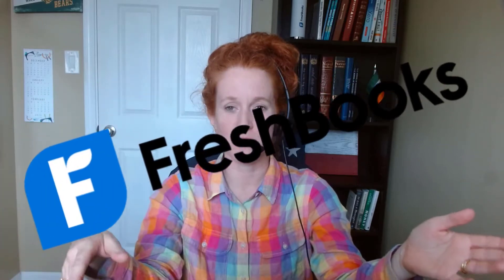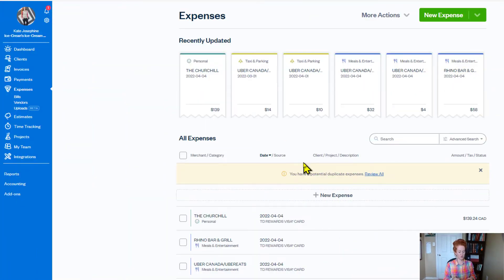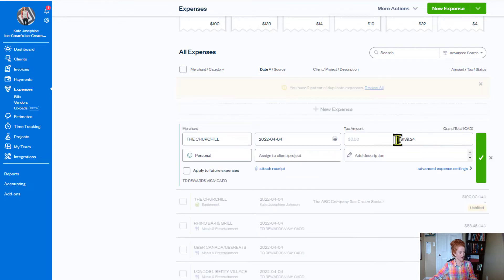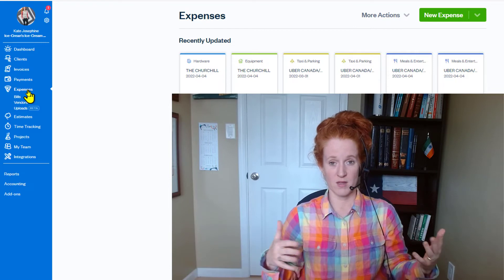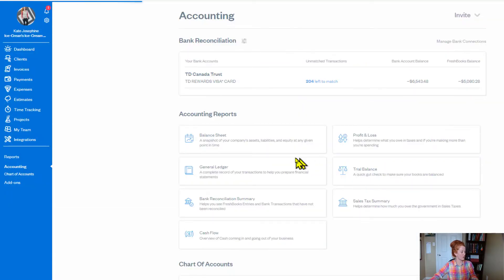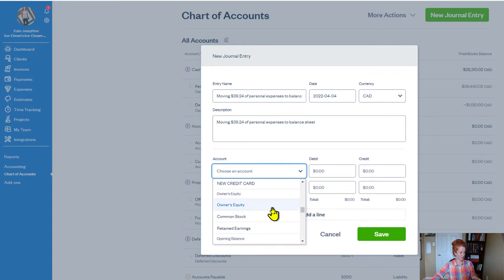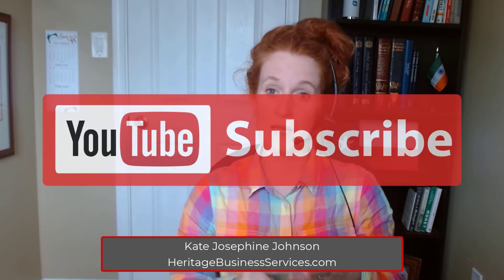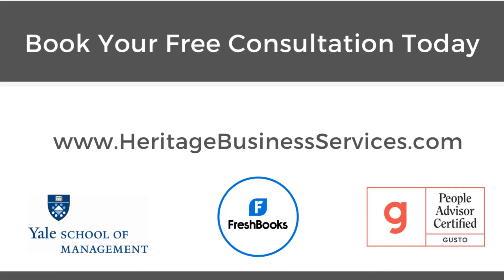How to split expenses in FreshBooks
How to split transactions in FreshBooks